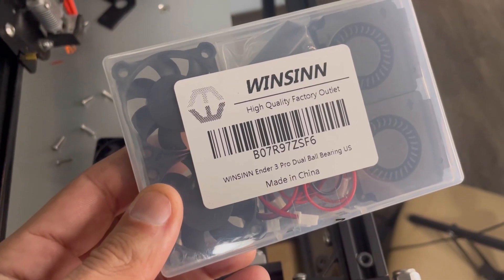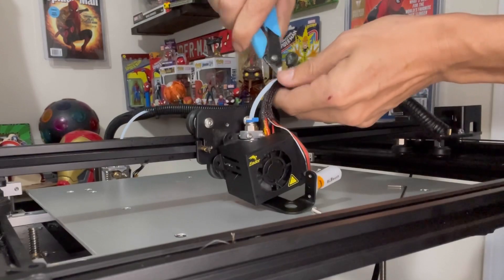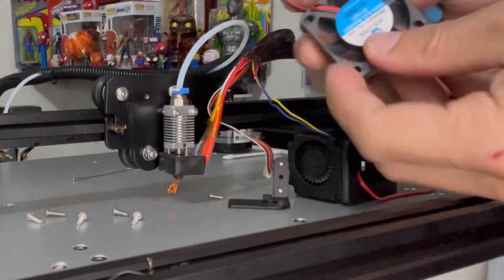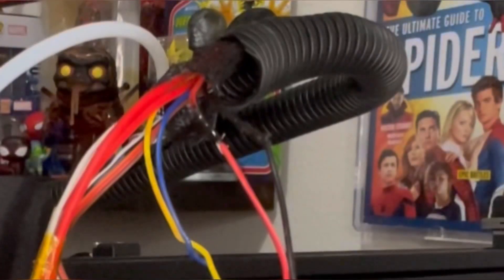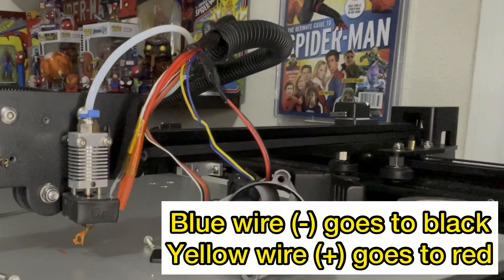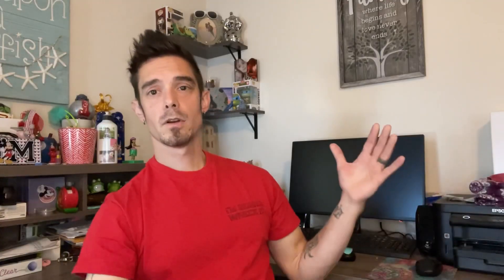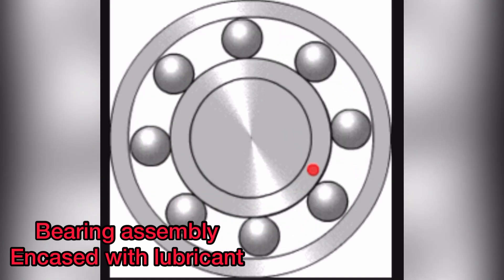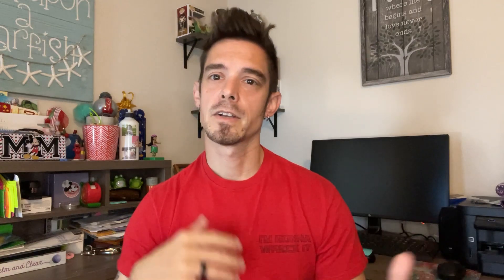How to replace cooling fan on Ender 5 plus | fan replacement for 3D printer | 3D printer upgrades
Hopefully there were some questions answered & this gave you a little insight on fan repair, install & selection.

If you liked the video let me know by leaving me a comment or thumbs up, and of course if you have any questions just leave a comment & I’ll be sure to reply.

Check back for part 2 of my starlord helmet build from do3d, as I’m already in the painting process & wrapping that up!

Links for the fans are located here

Bearing fans

Hydraulic fans

I hope everyone is enjoying the content that’s just going to keep coming!

That’s it for now, starlord part 2 will be up this week so make sure to blast on back!
Until than, dw out!

Like my art?

Join the darkwing discord!